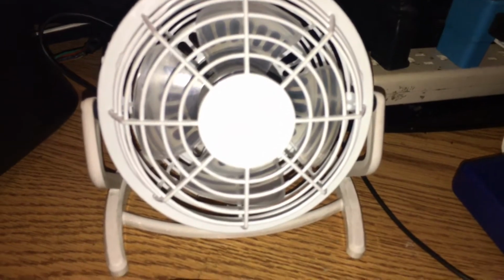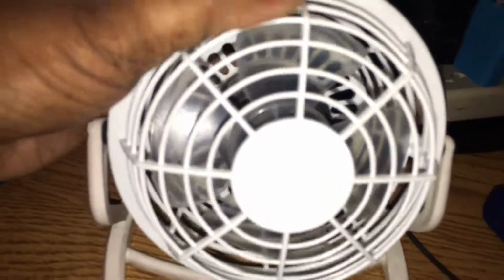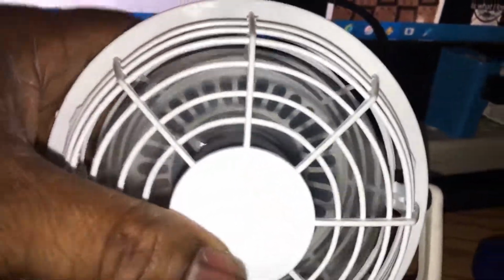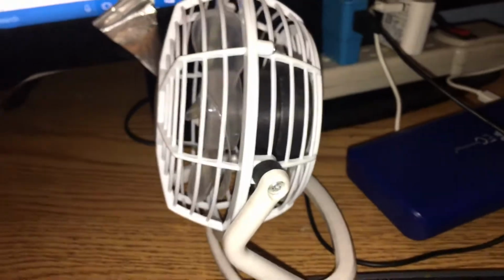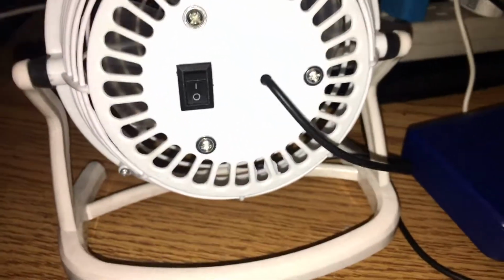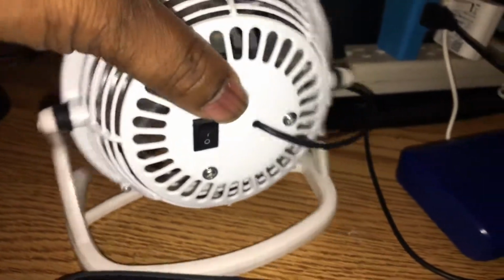5" Usb Fan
this is a usb fan I've had from earlier this year its moves air pretty good I like it enjoy the video